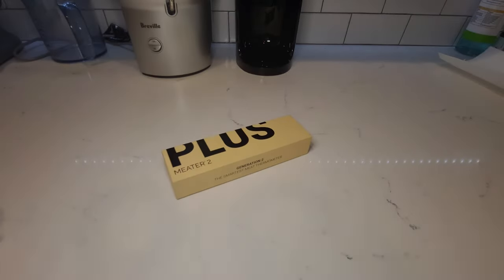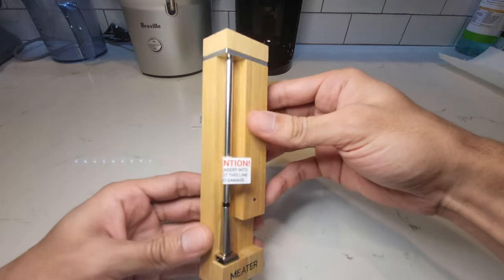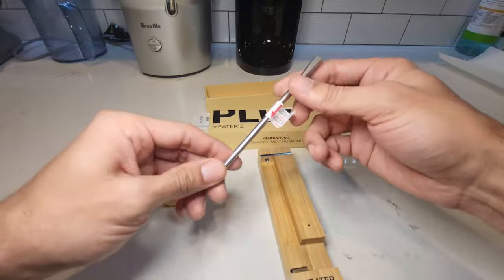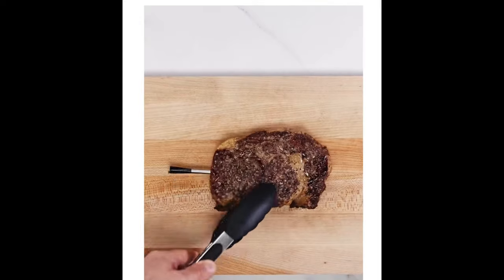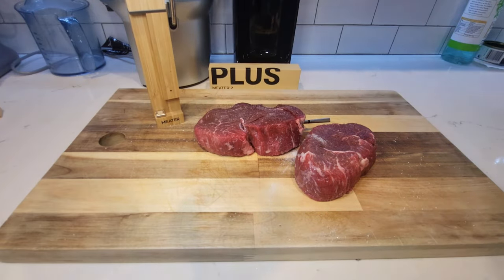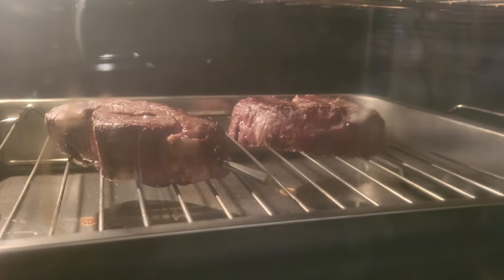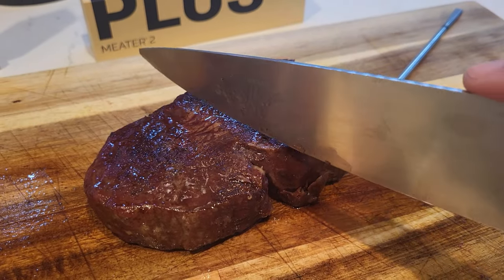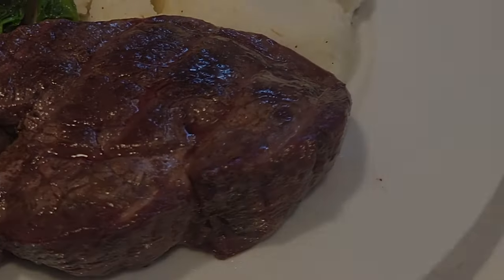Cooking Perfectly with Meater 2 Plus - Review & Guide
We put the Meater 2 Plus through its paces!